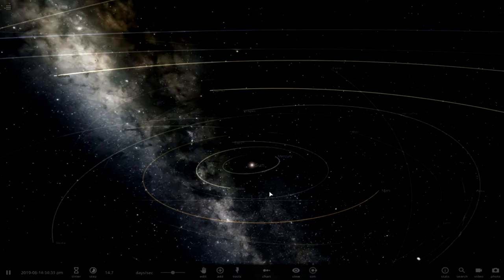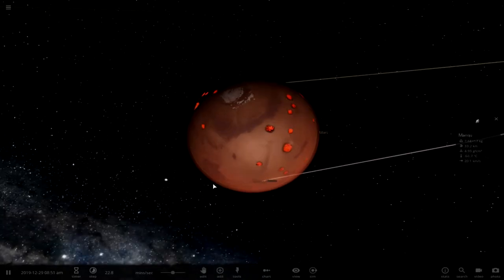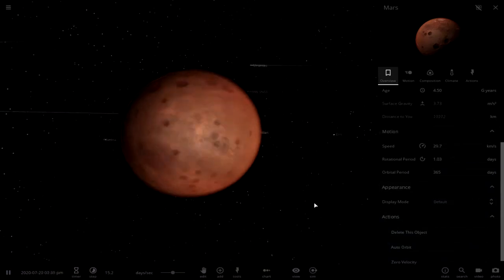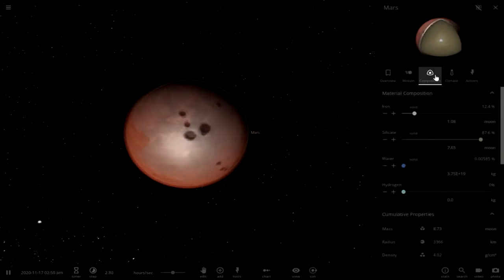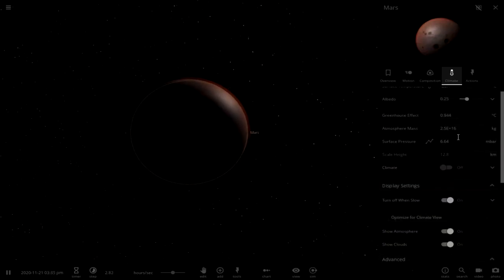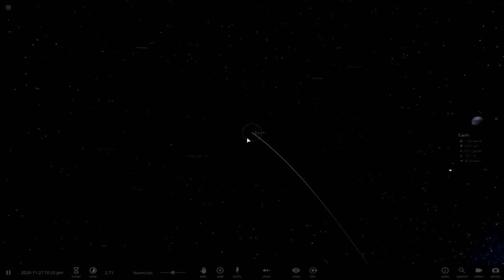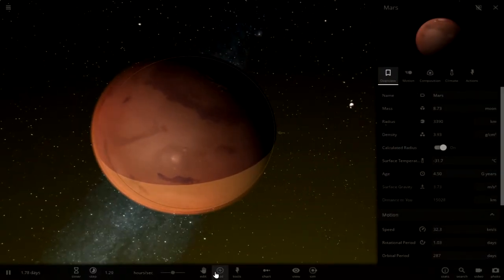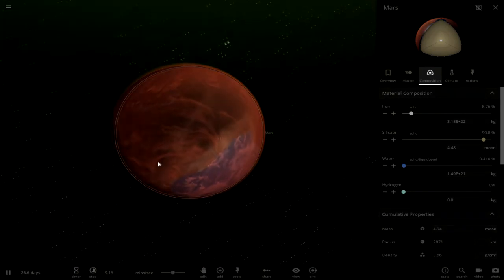Terraforming Mars Failed - Universe Sandbox²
➤Outro Song
System of a down: lost In Hollywood